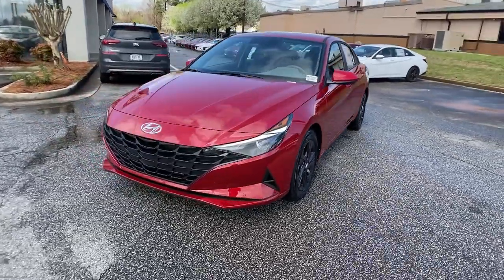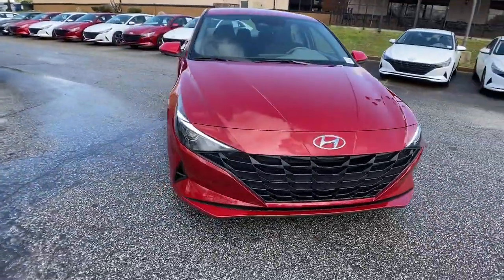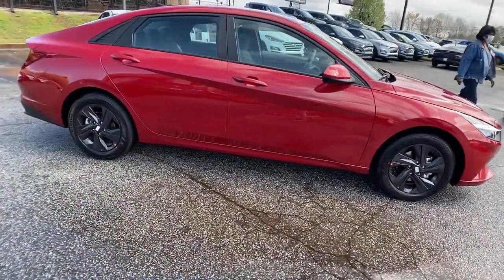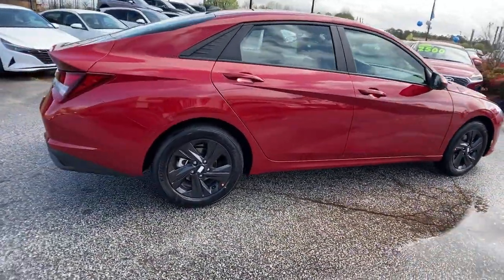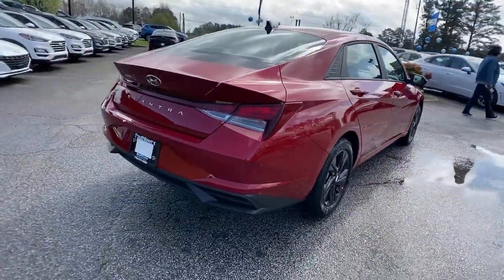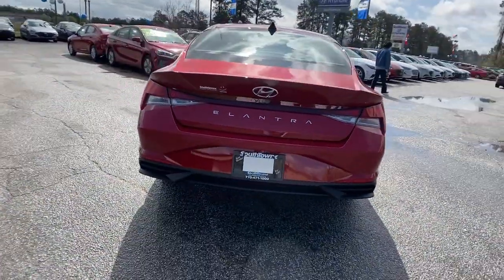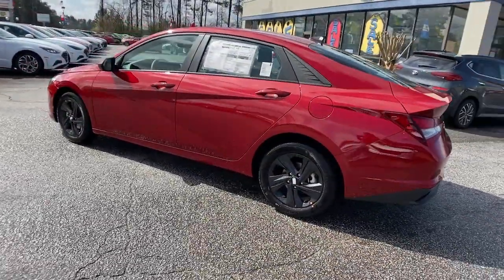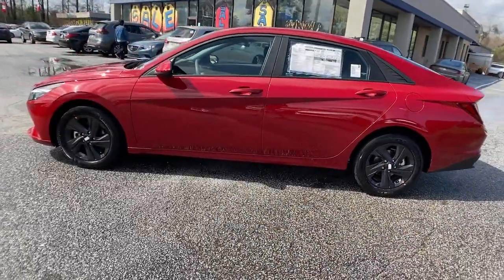2021 Hyundai Elantra Riverdale, Morrow, Union City, Jonesboro, Forest Park, GA H7392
Scarlet Red Pearl New 2021 Hyundai Elantra available in Riverdale, Georgia at Southtowne Hyundai of Riverdale. Servicing the Morrow, Union City, Jonesboro, Forest Park, GA area.

Price includes: $1500 - Retail Bonus Cash. Exp. 03/31/2021 $500 - HMF Standard Rate Bonus Cash . Exp. 03/31/2021   Scarlet Red Pearl 2021 Hyundai Elantra SEL FWD IVT 2.0L 4-Cylinder DOHC 16VbrbrHome of the 20 YEAR / MILLION MILE WARRANTY! Option Group 01 16 x 6.5J Alloy Wheels 4-Wheel Disc Brakes 6 Speakers ABS brakes Air Conditioning Alloy wheels AM/FM radio: SiriusXM Auto High-beam Headlights Automatic temperature control Brake assist Bumpers: body-color Carpeted Floor Mats Delay-off headlights Driver door bin Driver vanity mirror Dual front impact airbags Dual front side impact airbags Electronic Stability Control Emergency communication system: Blue Link Connected Car Service (3-year complimentary subscription) Exterior Parking Camera Rear Front anti-roll bar Front Bucket Seats Front Center Armrest Front dual zone A/C Front reading lights Front wheel independent suspension Fully automatic headlights Illuminated entry Low tire pressure warning Occupant sensing airbag Outside temperature display Overhead airbag Overhead console Panic alarm Passenger door bin Passenger vanity mirror Power door mirrors Power steering Power windows Premium Cloth Seat Trim Radio: AM/FM/HD/SiriusXM Display Audio Rear window defroster Remote keyless entry Security system Speed control Speed-sensing steering Steering wheel mounted audio controls Tachometer Telescoping steering wheel Tilt steering wheel Traction control Trip computer and Variably intermittent wipers. Recent Arrival! 31/41 City/Highway MPGbrbrbrSouthTowne is a family owned and operated full-service dealer serving the communities of Newnan Peachtree City Carrollton Griffin LaGrange Columbus Union City Morrow Riverdale Fayetteville and the rest of Greater Atlanta for more than 25 years. We are 100% committed to ensuring this will be the most pleasant car-buying and ownership experience youve encountered. We look forward to the opportunity to earn your business. Price does not include tax tag title fees or doc fee of $897.